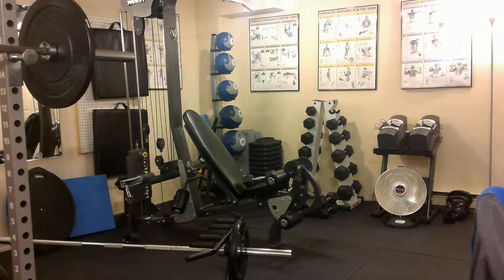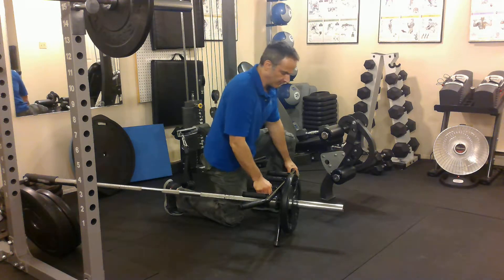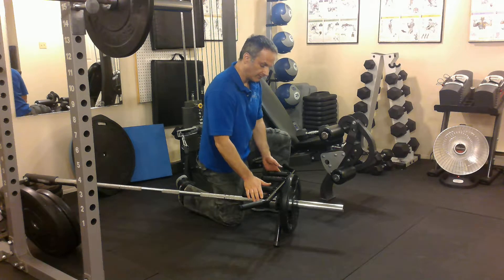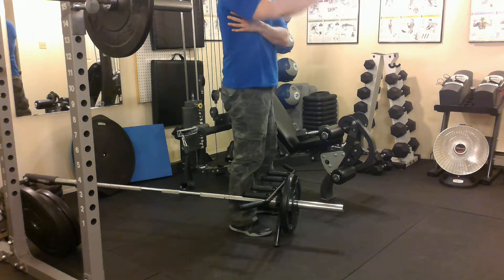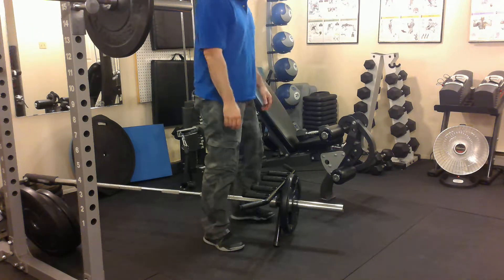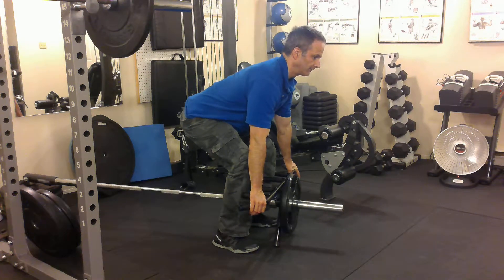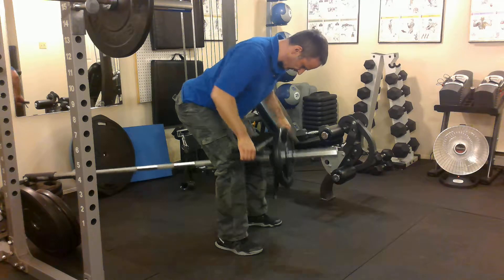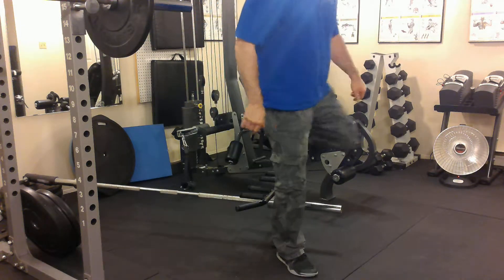T-Bar or Landmine Row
How to do a proper T-Bar or Landmine Row.